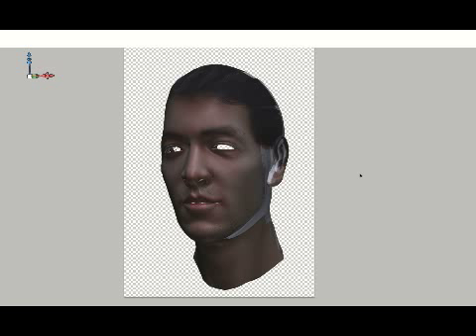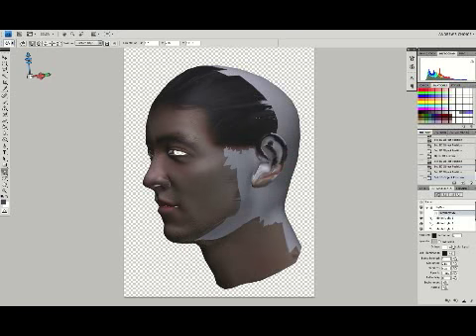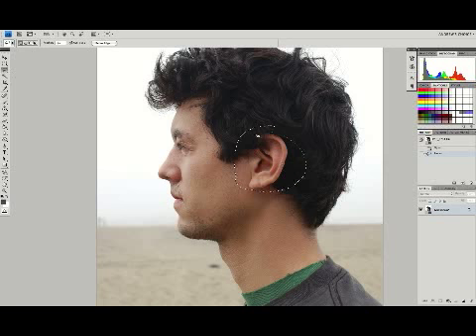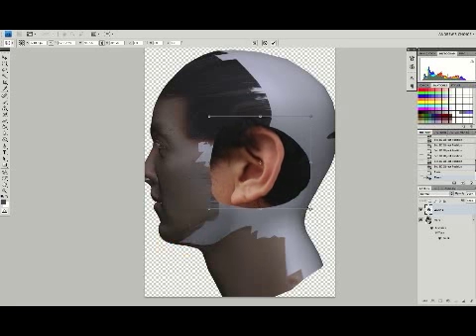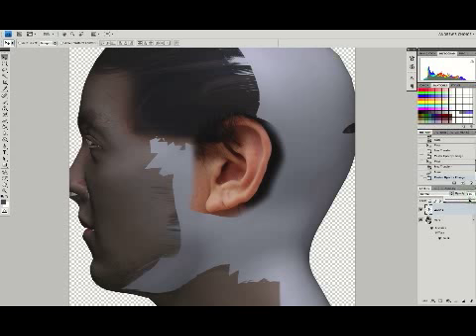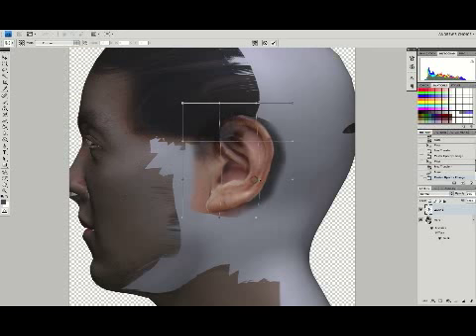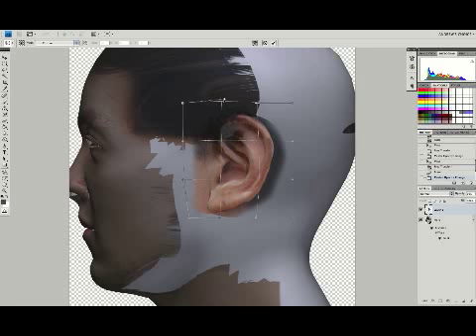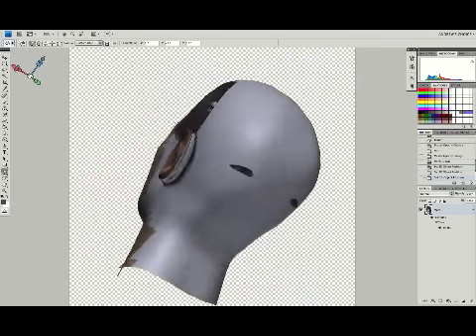Texturing a head using Photoshop CS4's 3d tools, pt. 3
This video from 3d artist and educator Andrew Klein shows the viewer how to import a 3d model into Photoshop CS4 from Maya 2009, and demos two techniques to add photographic information into a texture, without having to paint on the UVs.This is part 3 of 3